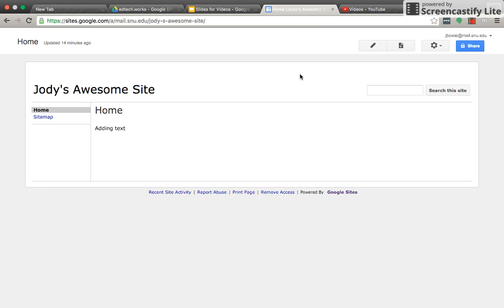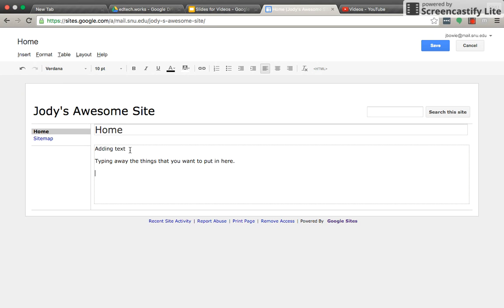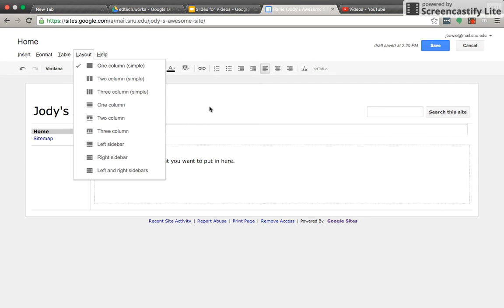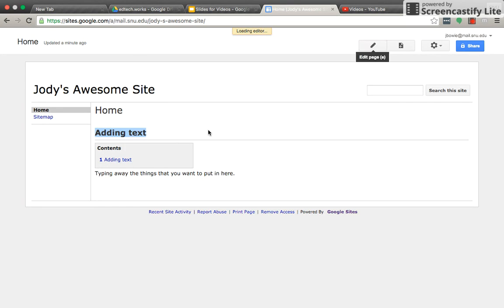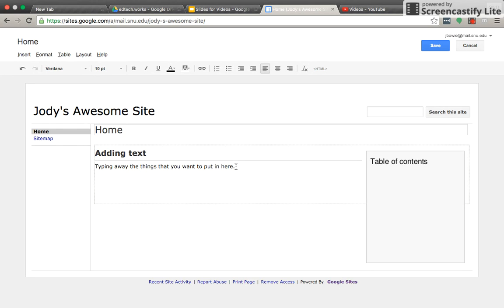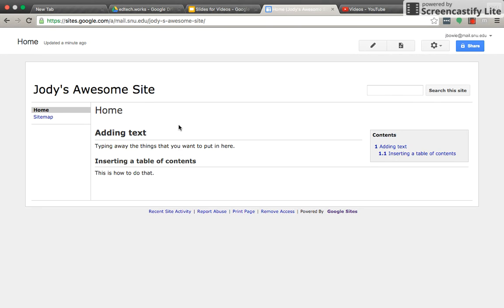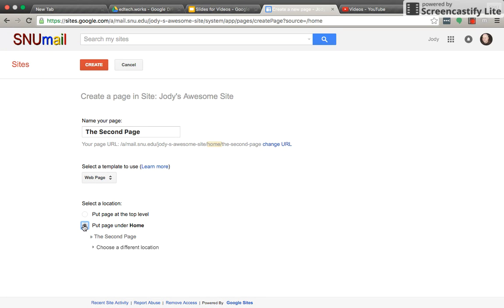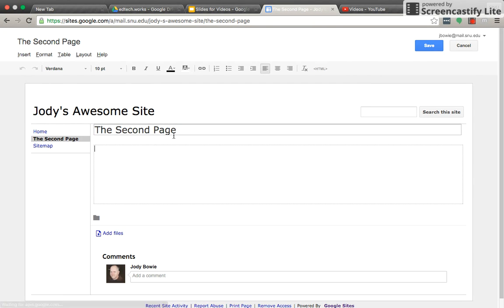Editing the Google Site